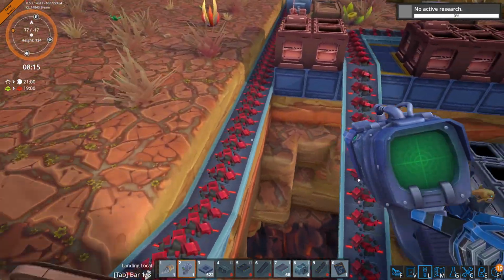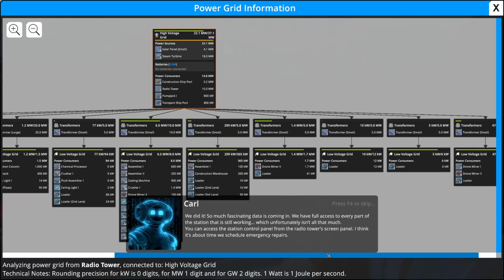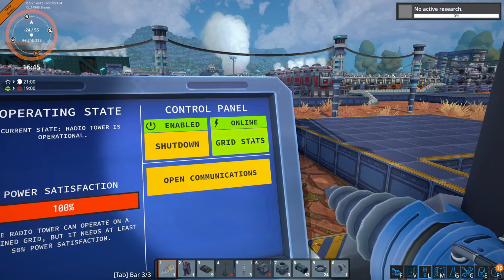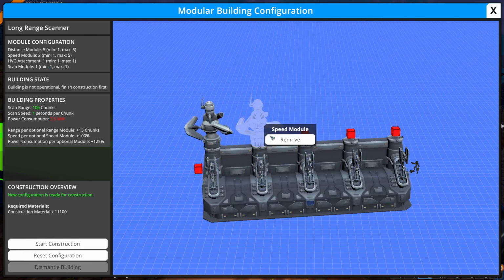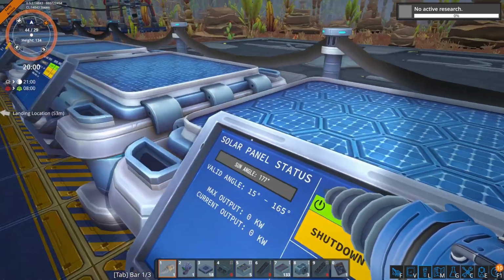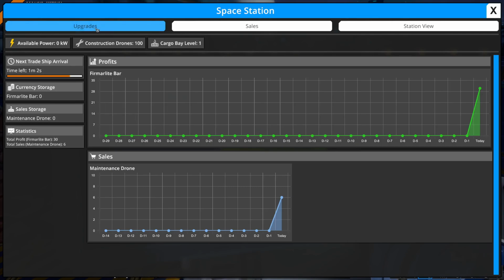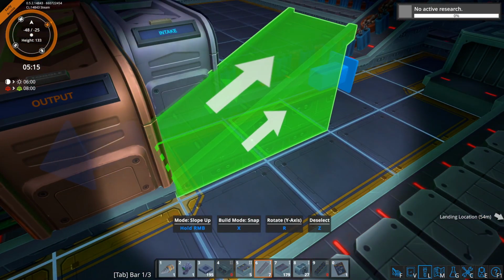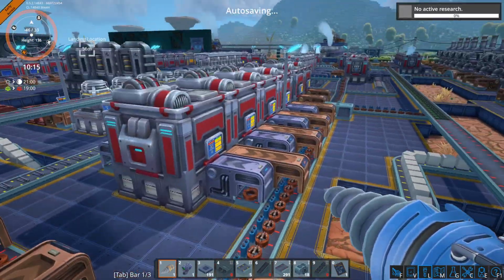Repairing the Station | Foundry E11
The station has always been looming over us in pieces. The original objective was procure resources for HQ. We have yet to hear from them. For now, we will repair what we can and purchase the necessary materials for progression.